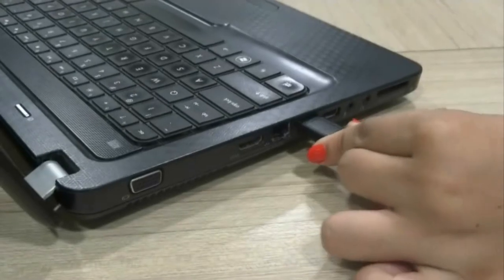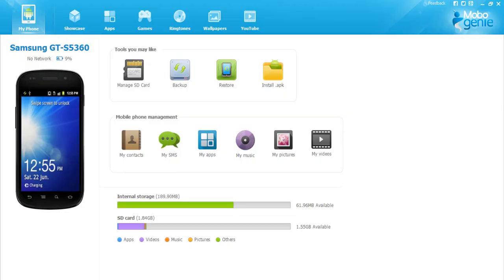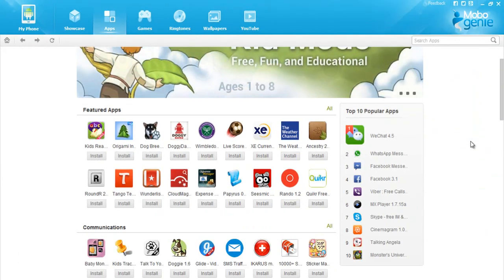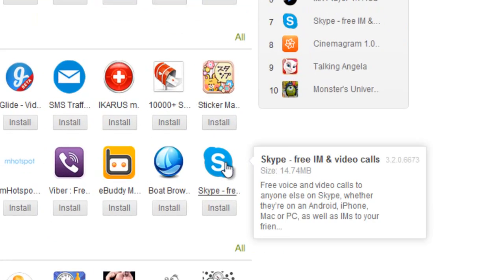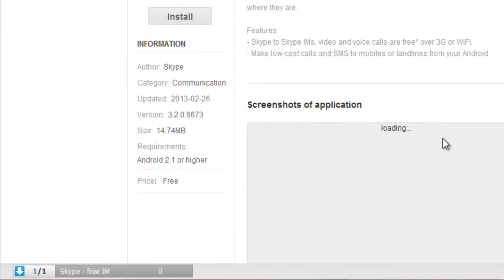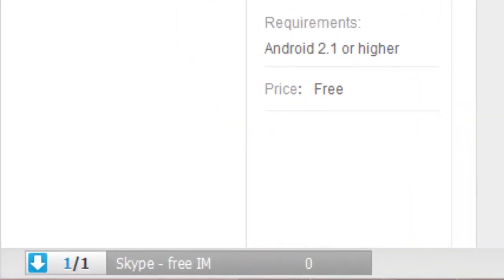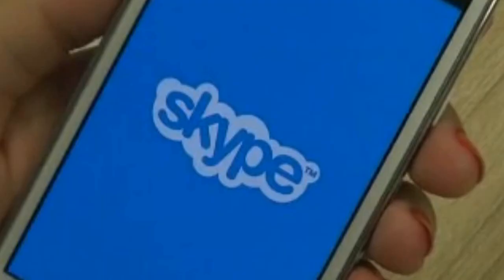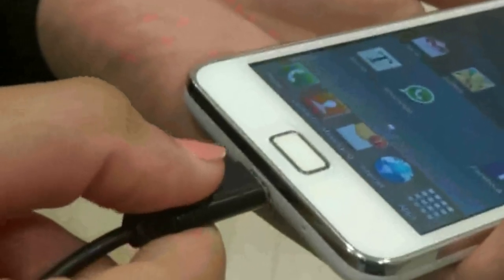Mobogenie: Download and Install Apps on Your Android Devices.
This is a quick tutorial video on how you can download and install apps on your android devices. - powerful android phone manager allows you to quickly download and install apps in a single click.